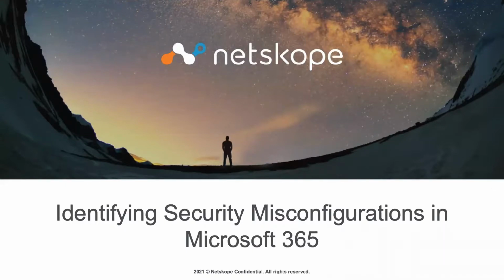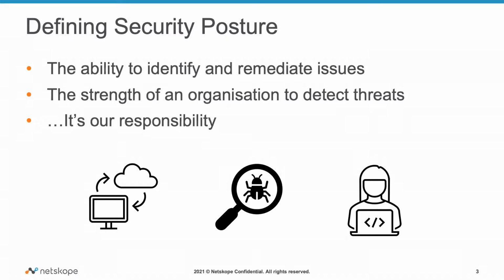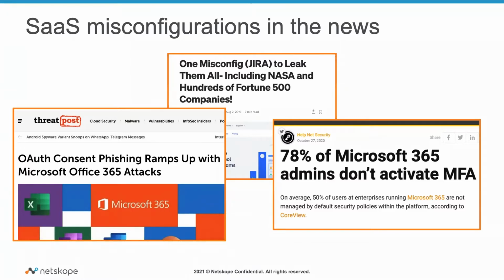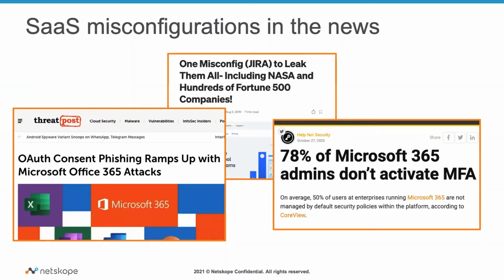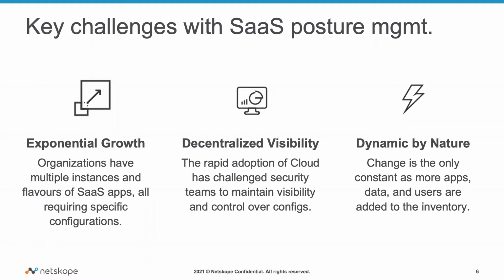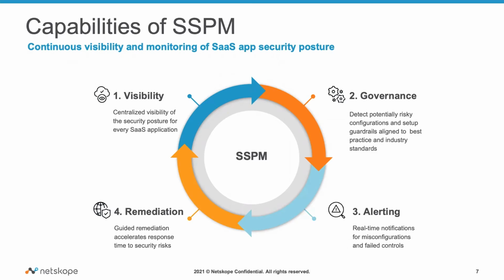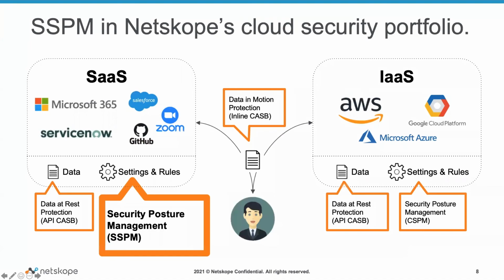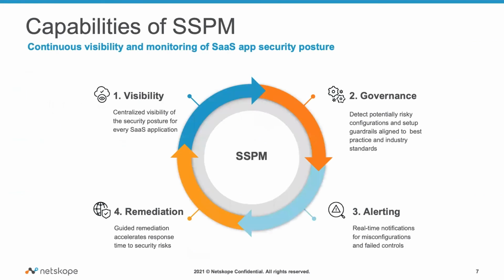Webinar: Identifying Security Misconfigurations in Microsoft 365